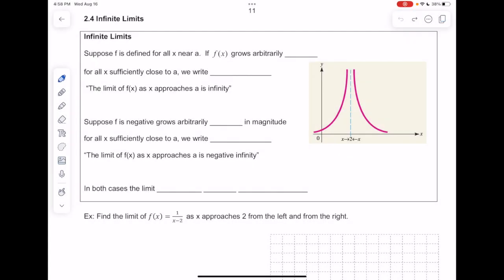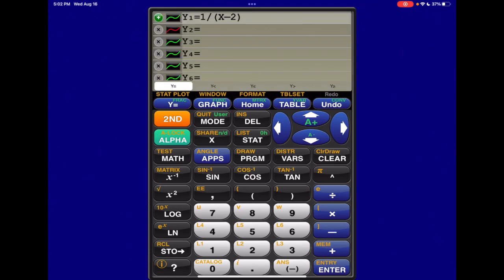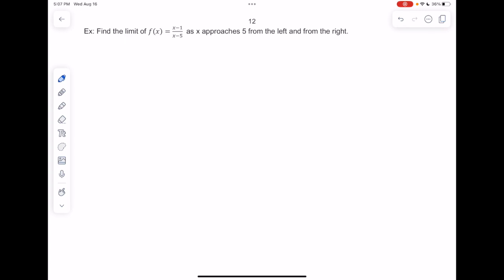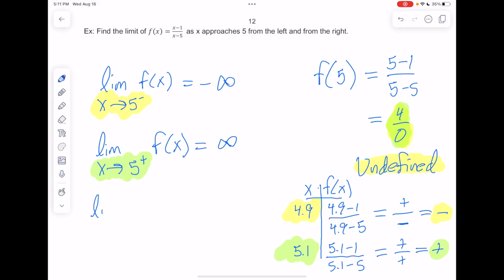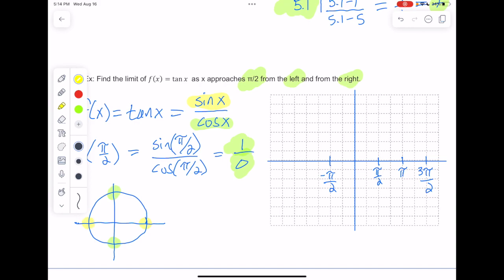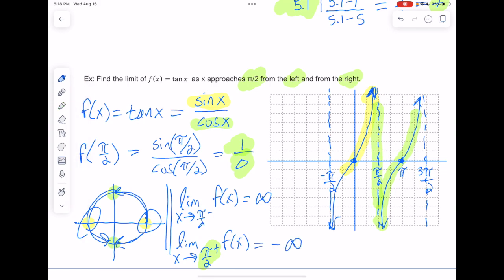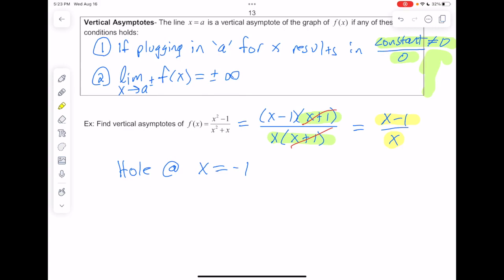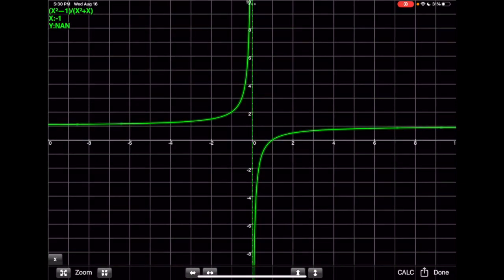MTH 1 Ch 2 Sect 4 Notes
This video introduces the topic of infinite limits.